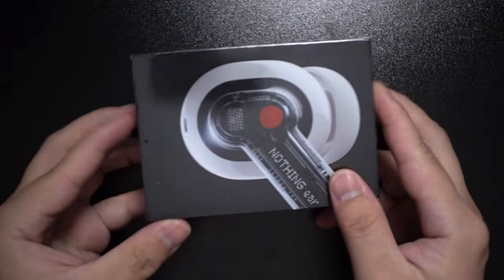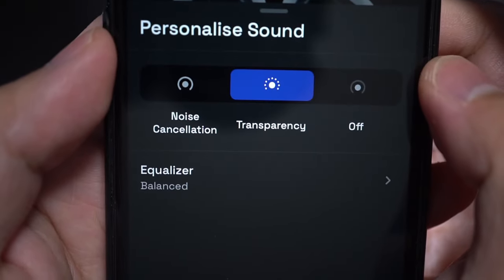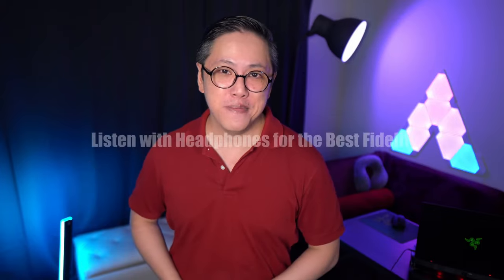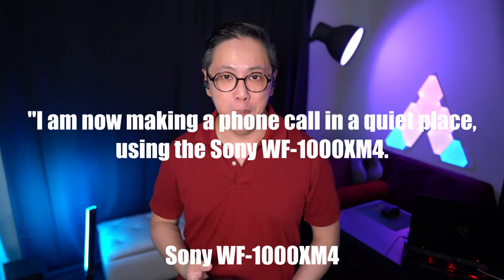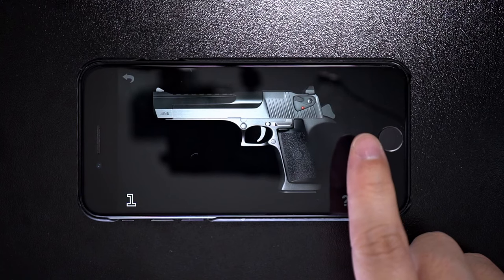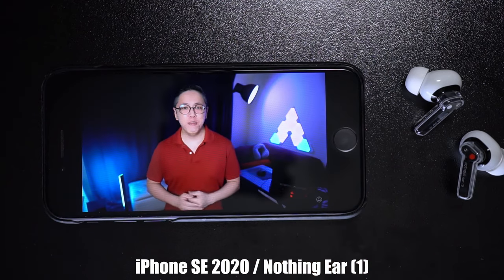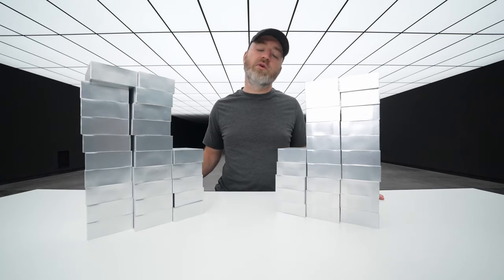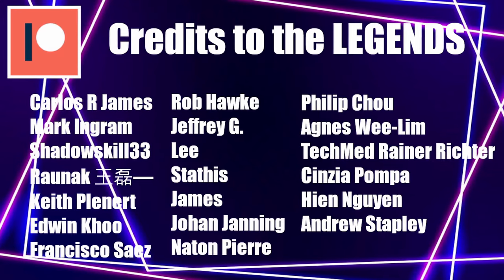Was all that hype for... Nothing? Nothing Ear (1) REAL REVIEW 🔴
Comparing Nothing Ear (1) vs Sony WF-1000XM4's sound quality, mic quality and latency.